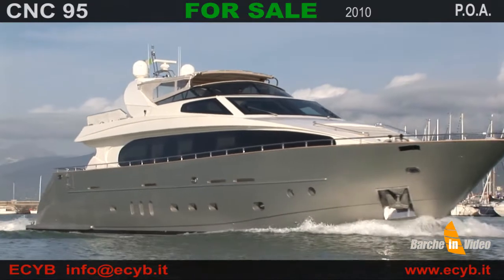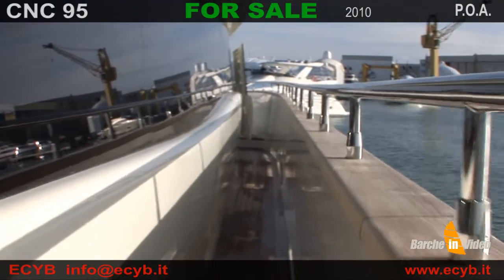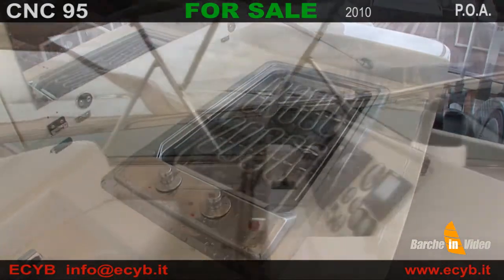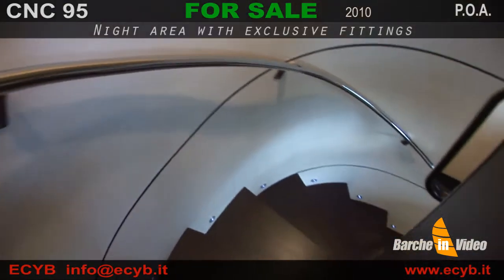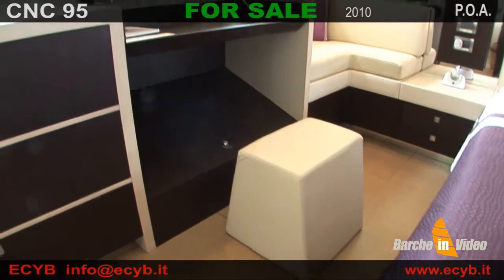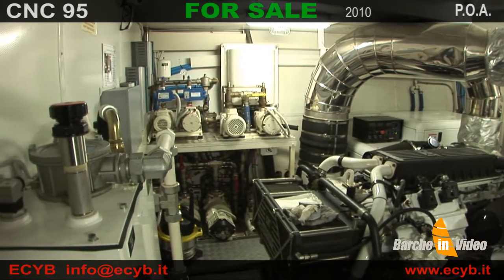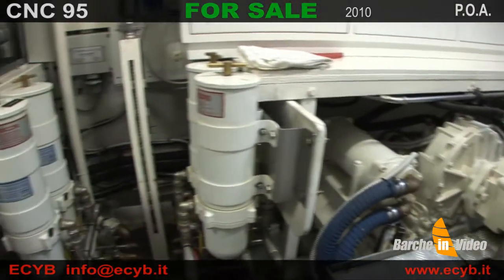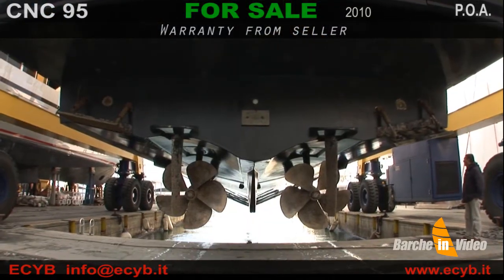CNC 95 / ARROW - for sale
CNC 95 | ARROW
Wonderful Semi Displacement Motoryacht
Great equilibrium in the layout, prestigious materials.
Fully equipped with the latest technologies.
Extended warranty.